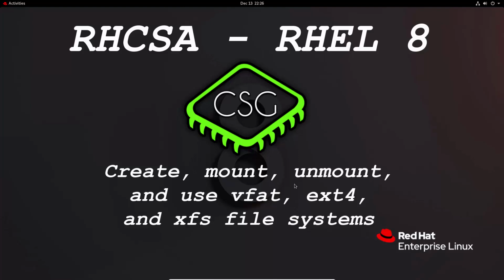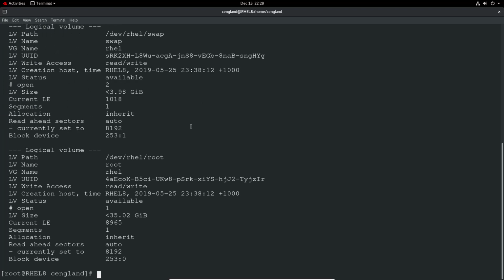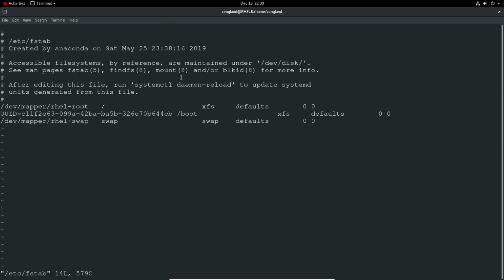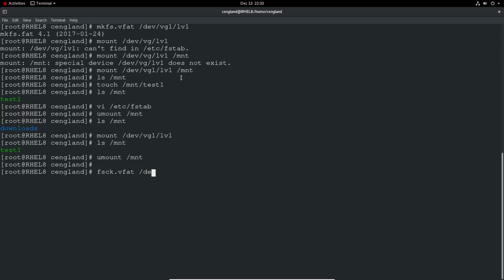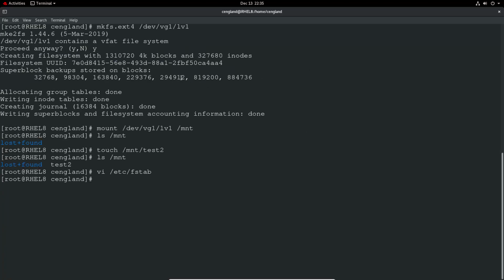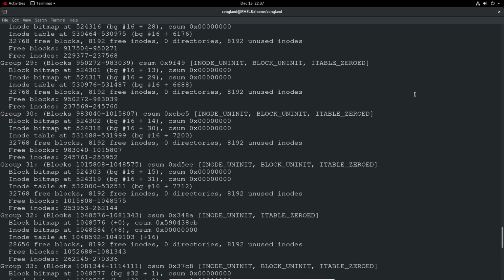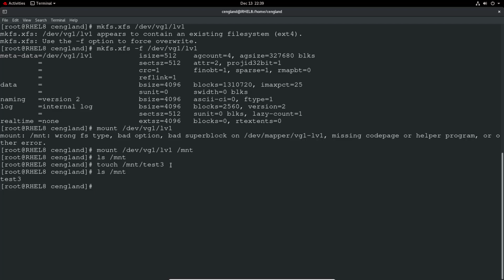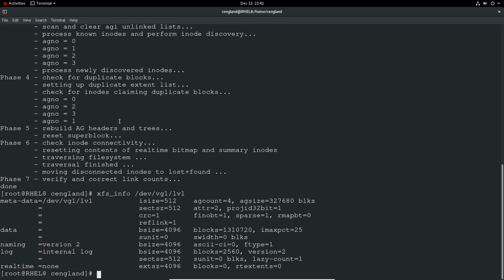RHCSA RHEL 8 - Create, mount, unmount, and use vfat, ext4, and xfs file systems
Video to cover the section 'Create, mount, unmount, and use vfat, ext4, and xfs file systems' for the RHCSA (Red Hat Certified System Administrator).

Notes from the video:
Vfat File System

To create an vfat file system:
# mkfs.vfat /dev/vg1/lv1

To mount this file system:
# mount /dev/vg1/lv1 /mnt

To mount it permanently, edit the /etc/fstab file and add the following line:
/dev/vg1/lv1 /mnt vfat defaults 1 2

To repair an unmounted file system consistency:
# fsck.vfat /dev/vg1/lv1

Ext4 File System

To create an ext4 file system:
# mkfs.ext4 /dev/vg1/lv1

# mount /dev/vg1/lv1 /mnt

/dev/vg1/lv1 /mnt ext4 defaults 1 2

To check an unmounted file system consistency:
# fsck /dev/vg1/lv1

To get details about a file system, type:
# dumpe2fs /dev/vg1/lv1

Xfs File System

To create an xfs file system:
# mkfs.xfs /dev/vg1/lv1

# mount /dev/vg1/lv1 /mnt

/dev/vg1/lv1 /mnt xfs defaults 1 2

# xfs_repair /dev/vg1/lv1

To get details about a mounted file system:
# xfs_info /dev/vg1/lv1